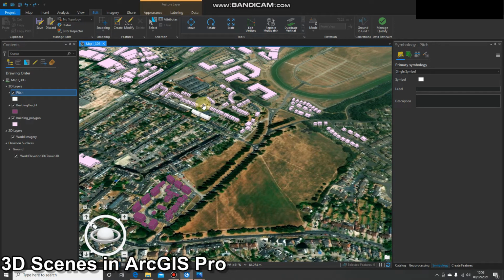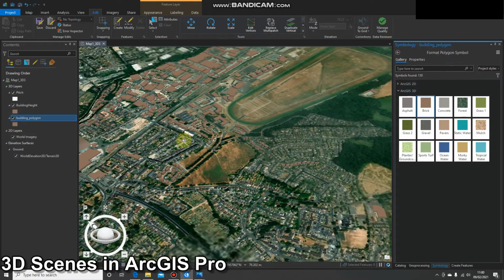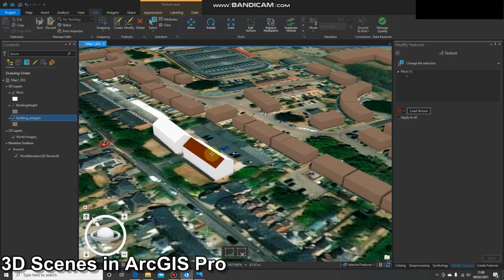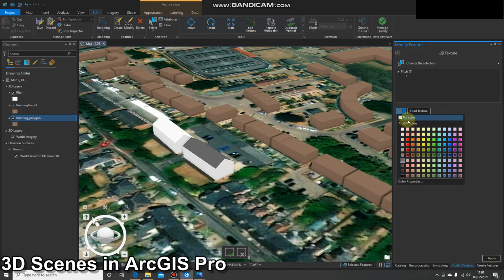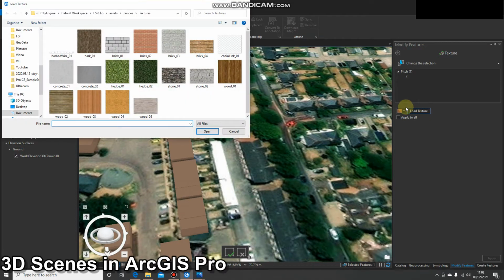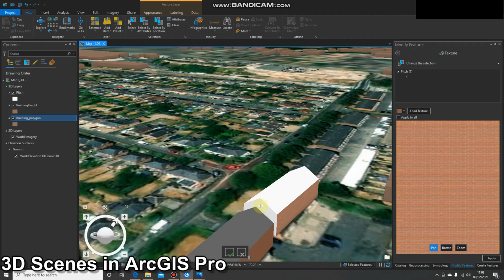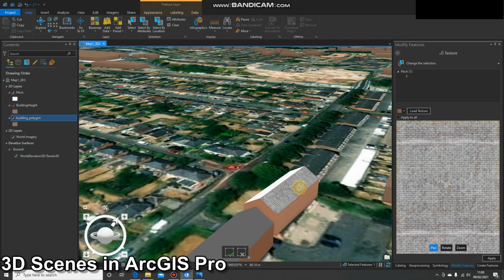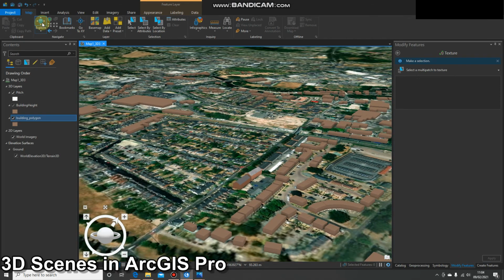Modelling Newbury in 3D: Multipatch Texture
Once we have created Multipatch features we can make them more realistic using textures.